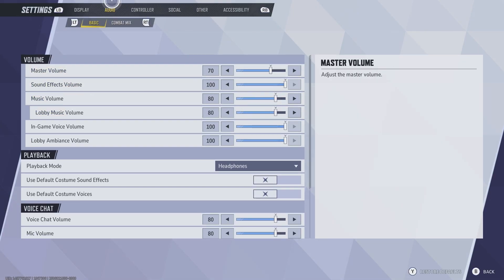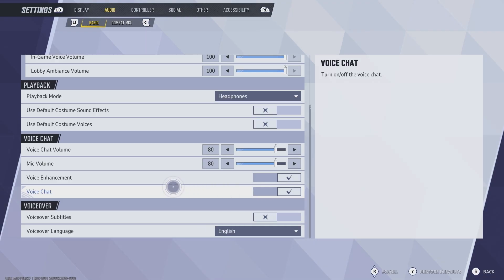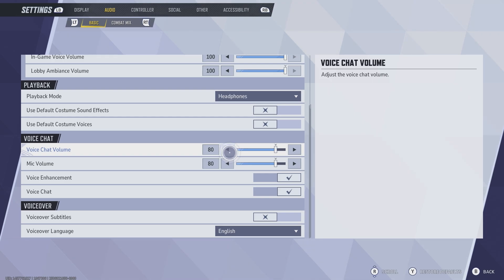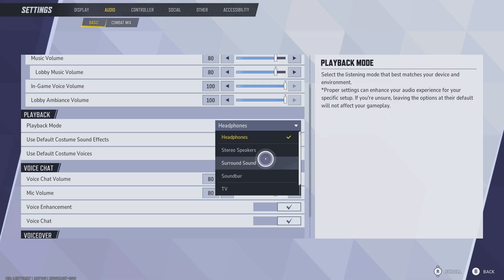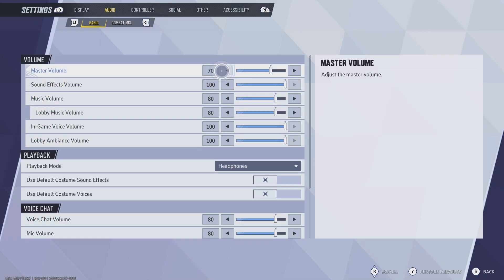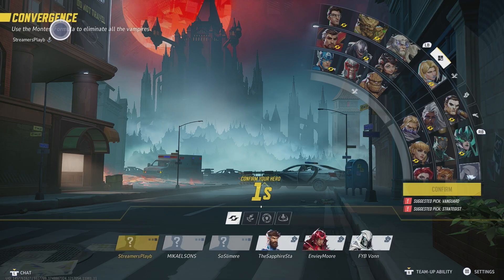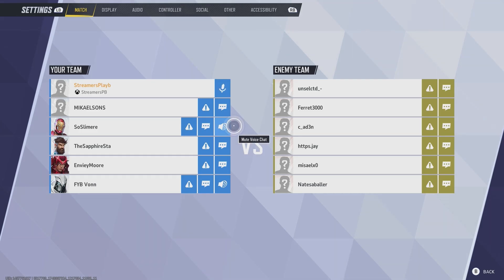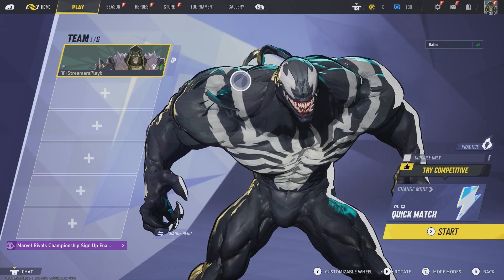How To Fix Voice Chat And Mic Not Working On Marvel Rivals (EASY Tutorial)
How To Fix Voice Chat And Mic Not Working On Marvel Rivals

I'll show you how to fix voice chat and microphone not working in Marvel Rivals on PC, PS5, Xbox, and console. This will help fix your voice chat and microphone on Marvel Rivals on PC, PS5, Xbox, and console.